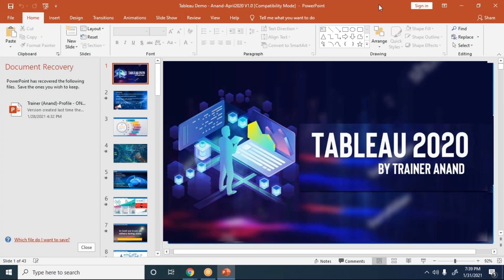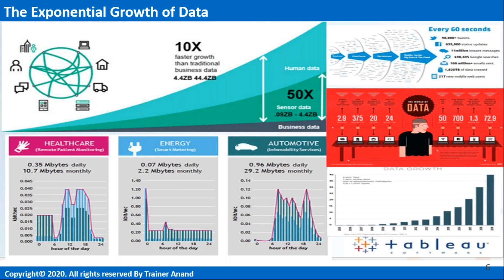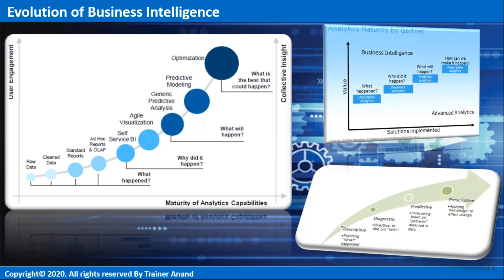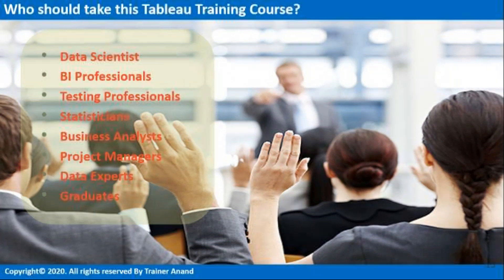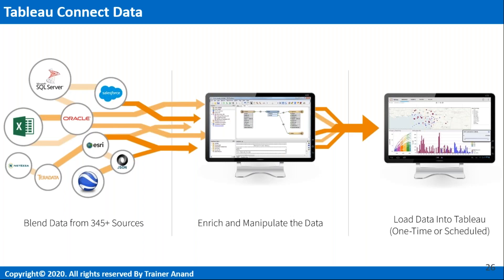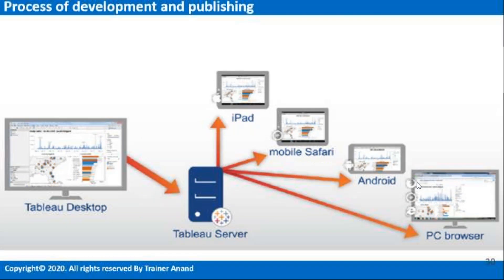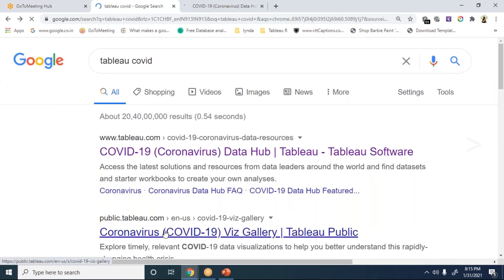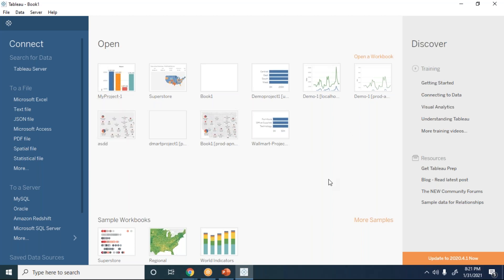Tableau Demo 2021 | Tableau Online Training | Tableau Anand